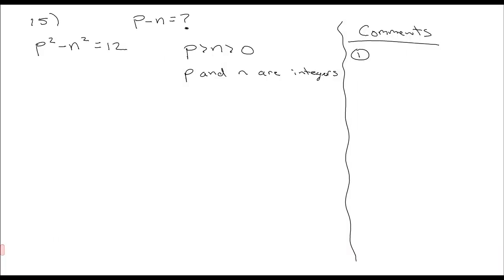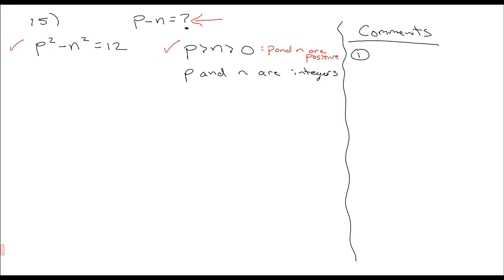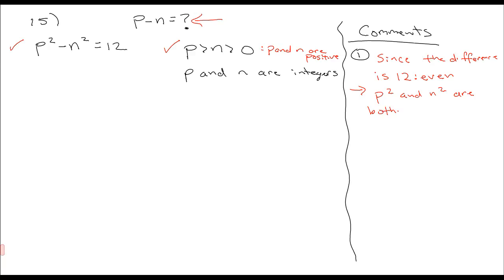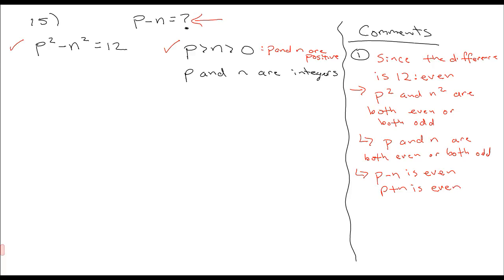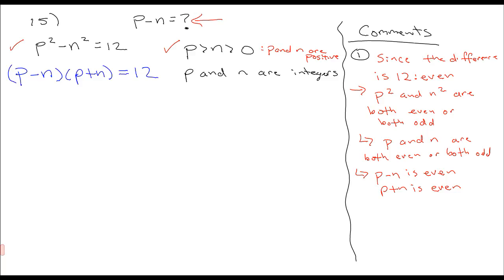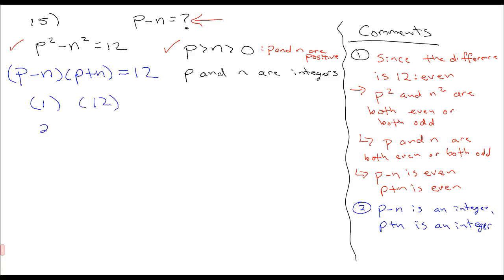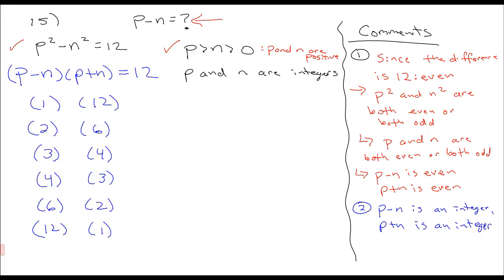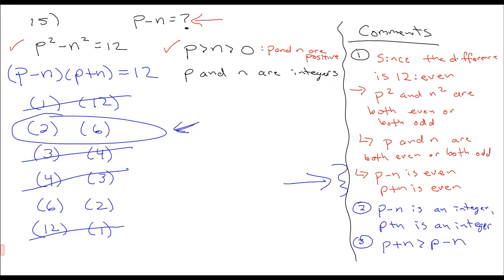SAT 2014-15 Math Portion Section 2 #15